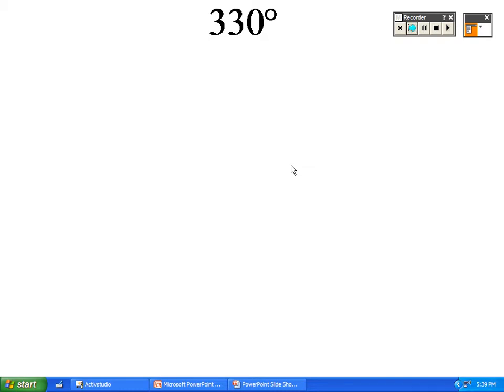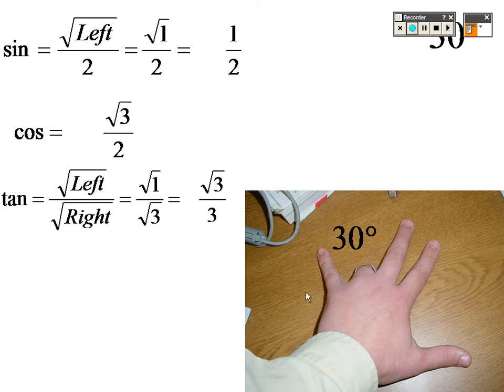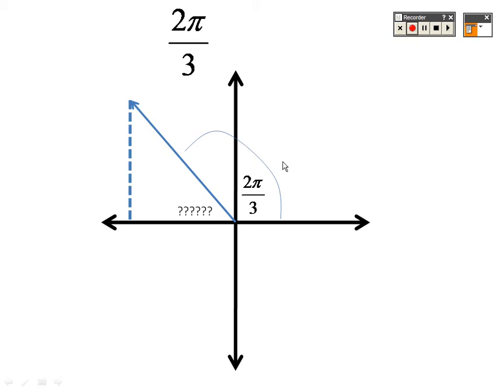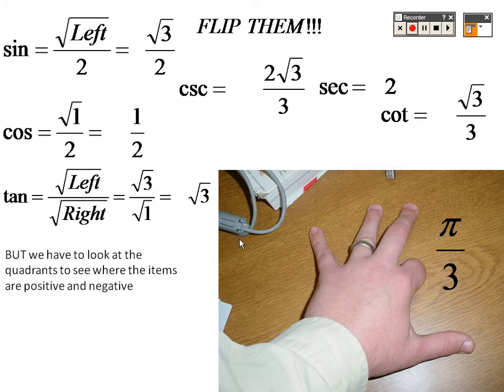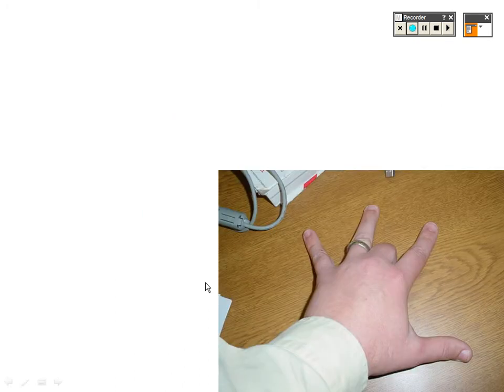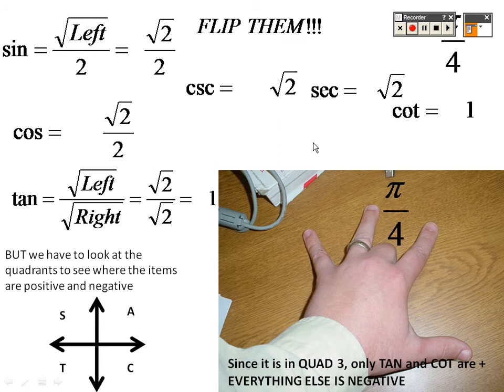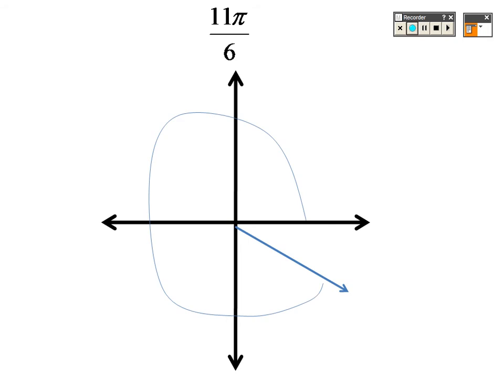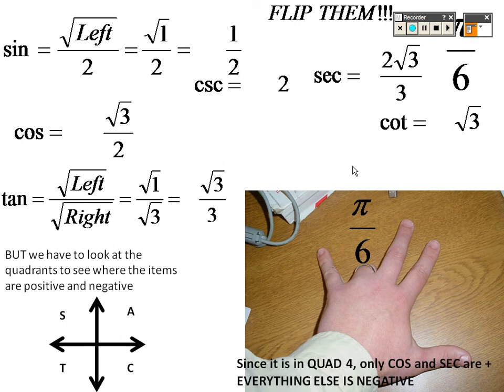Trig 6.3 Marzock Left Hand Rule Part 2 Trigonometric Functions of Angles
Students will use Marzock's Left Hand rule to learn how to find points using trig functions on a unit circle and how it applies to real life situations.